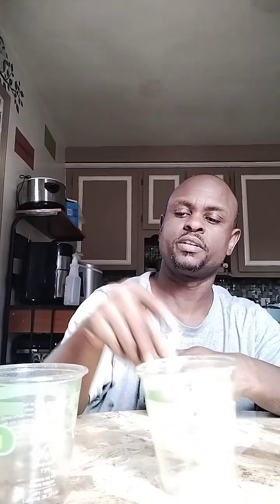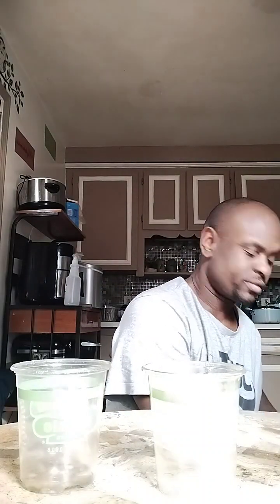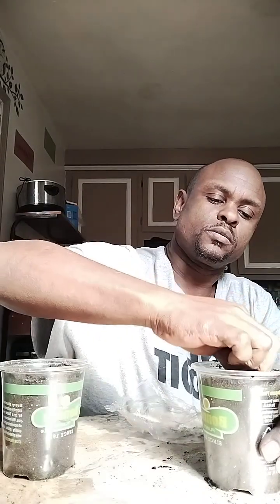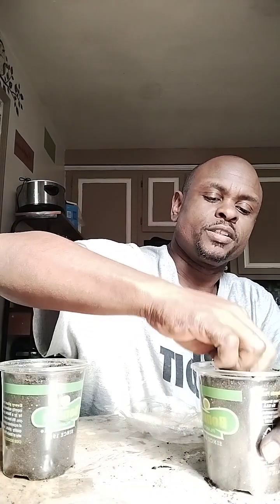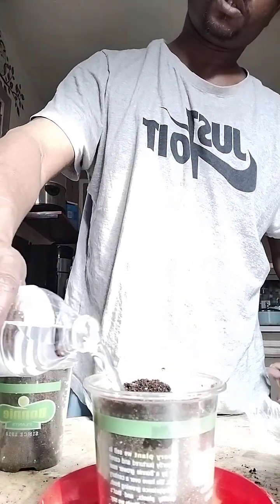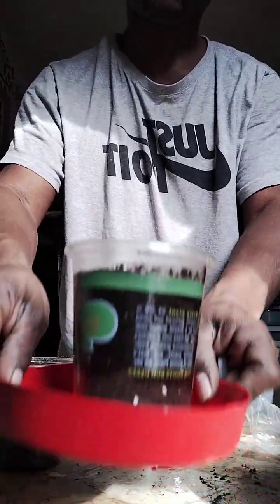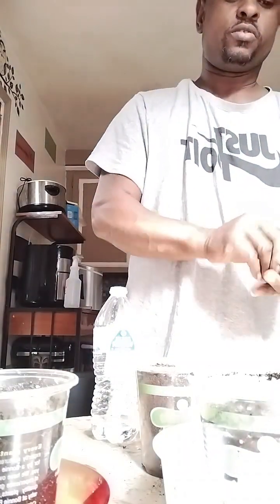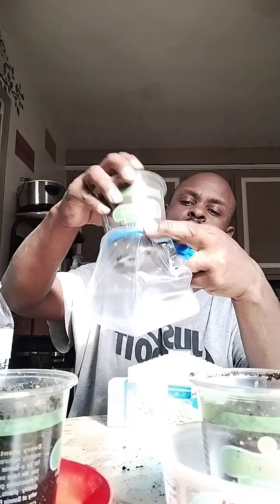WATERMELONS- start growing them now in Michigan!!